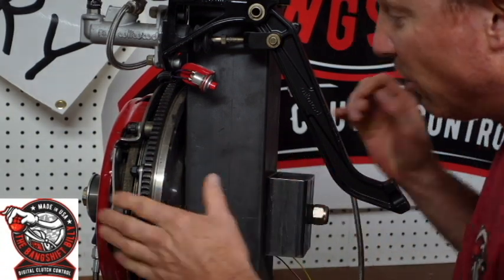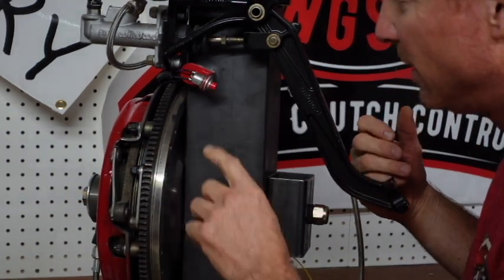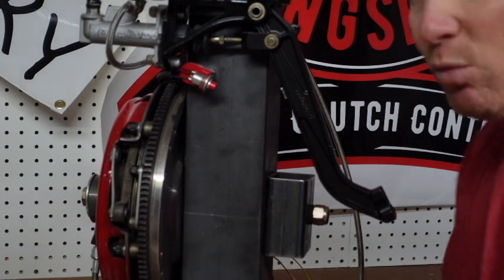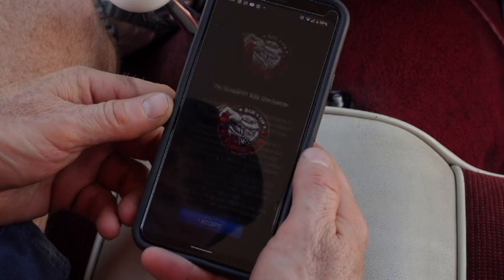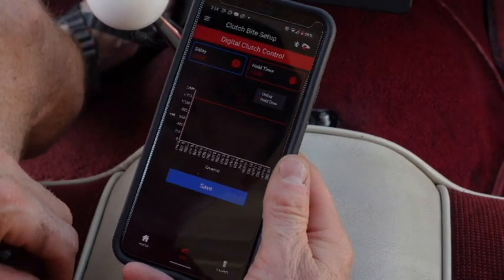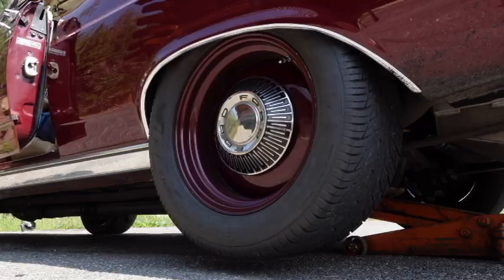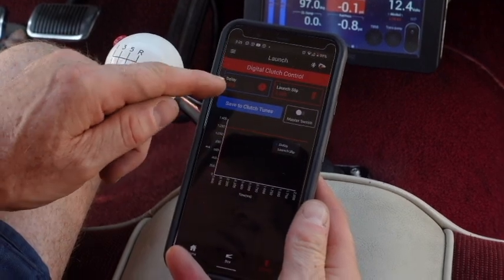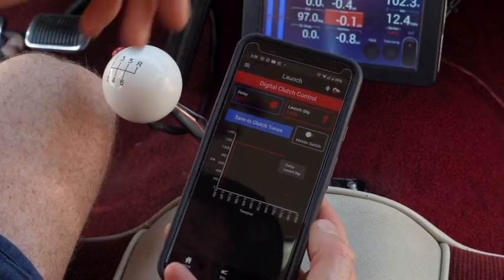Digital Clutch Controller set-up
In this video I go through the basic app function, set-up and testing to get your diaphragm clutch dialed in and working like a slipper clutch.